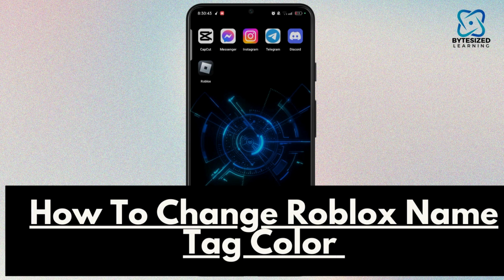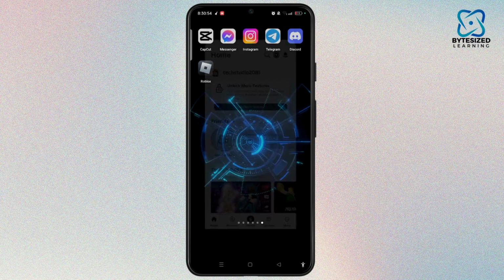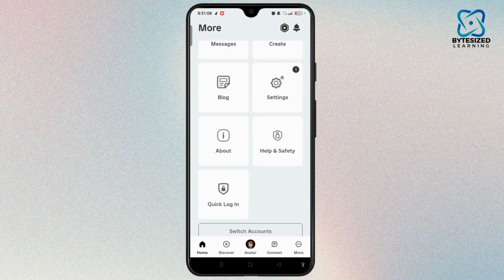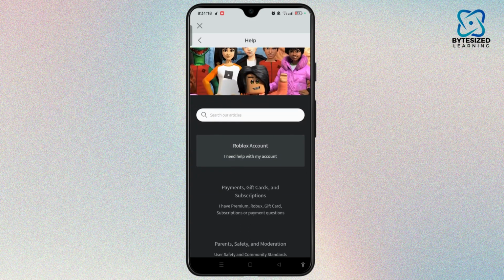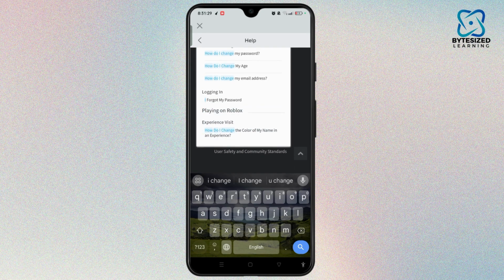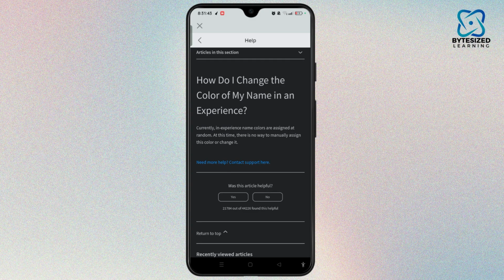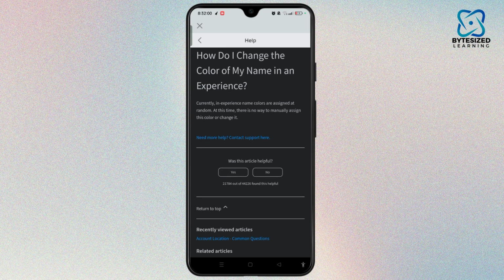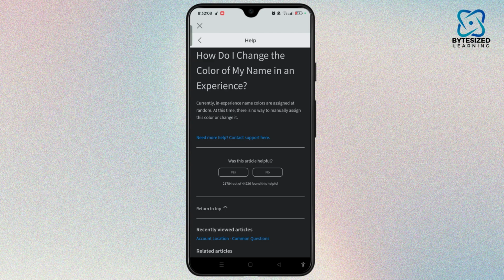How To Change Roblox Name Tag Color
Learn how to change your Roblox name tag color in this easy step-by-step tutorial. Whether you're looking to customize your Roblox avatar or stand out in-game, we've got you covered!

In this video, you'll discover how to change your Roblox name tag color quickly and easily. You'll also learn how to personalize your Roblox gaming experience.

Timestamps:
0:00 Introduction
0:30 Step 1: Accessing Roblox Settings
1:00 Step 2: Changing Name Tag Color
1:30 Step 3: Saving Changes